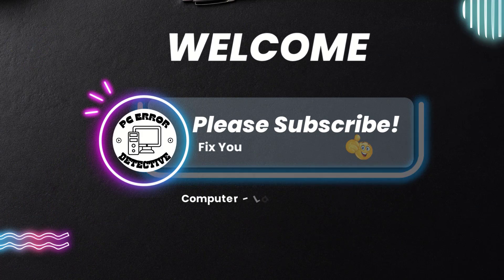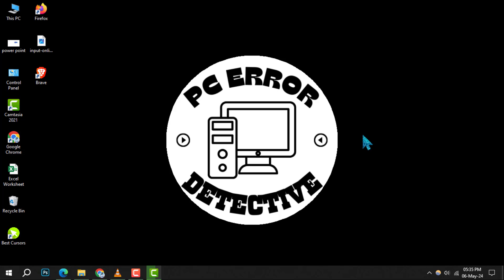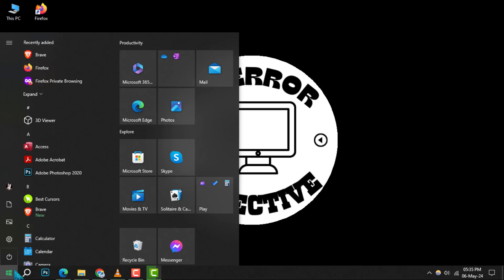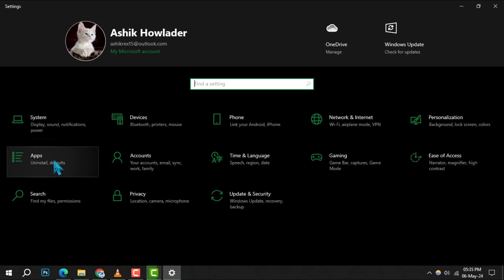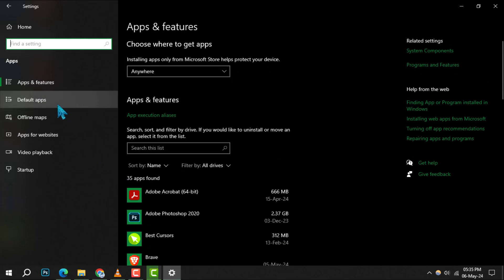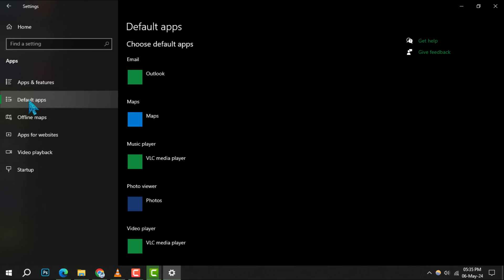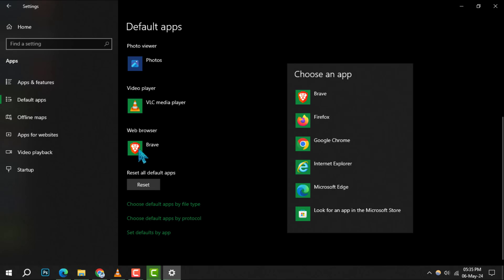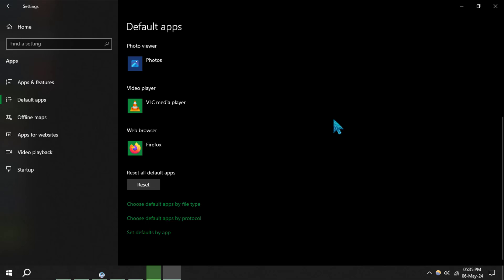How to Remove Brave as Default Browser | Uninstall, Change, Switch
Discover how to remove Brave as your default browser with ease. If you've decided to switch to another browser or simply want to change your default settings, this guide will walk you through the process step by step. Keep your browsing experience tailored to your preferences by adjusting your default browser settings effortlessly.

- how to uninstall Brave browser as default
- change default browser from Brave
- set default browser other than Brave
- remove Brave as default browser Windows 10
- make Chrome default browser instead of Brave